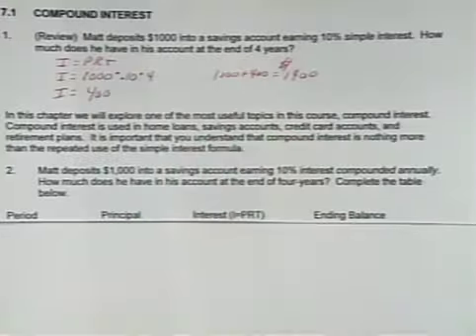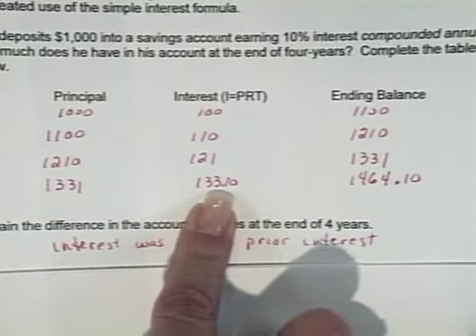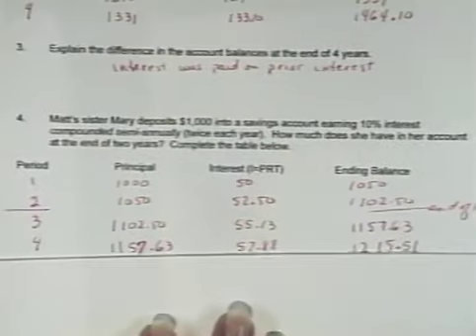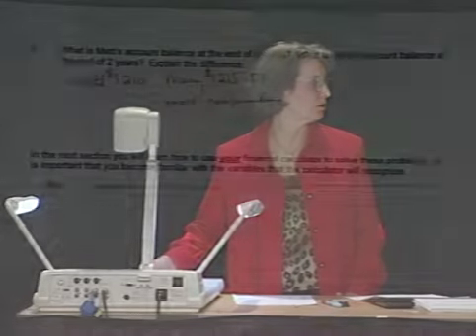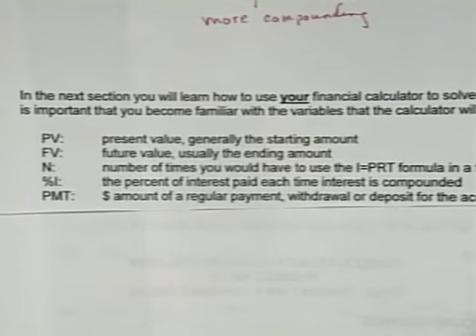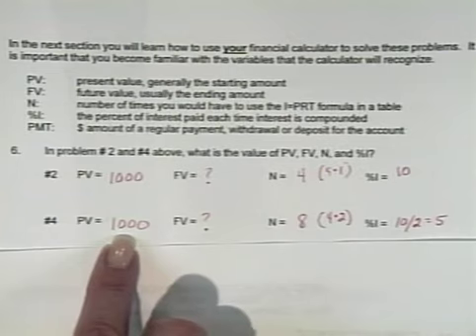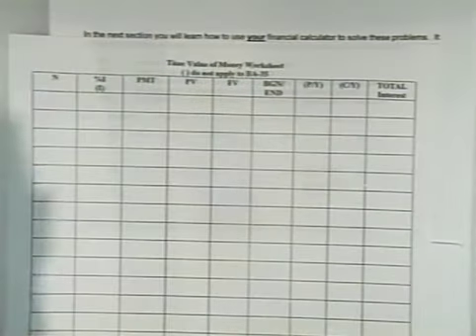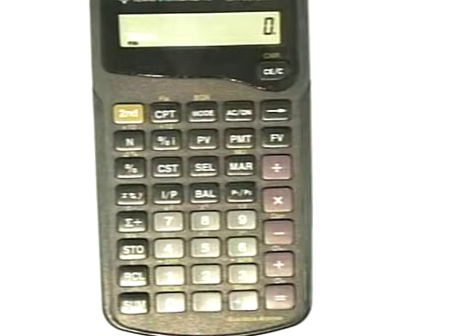Math 120 7.1: TVM and Compound Interest